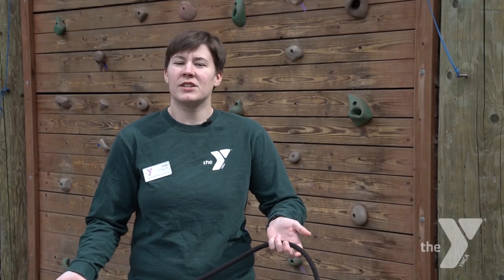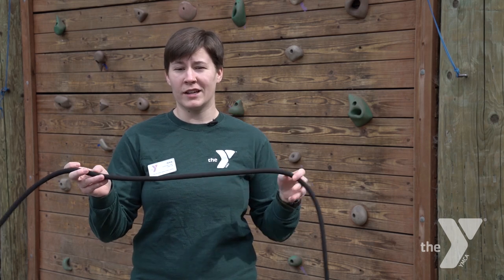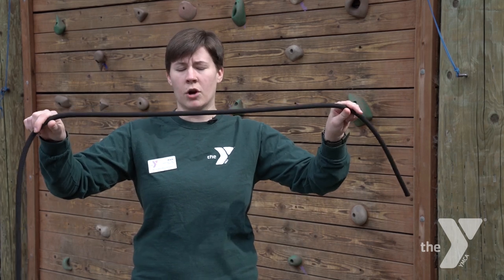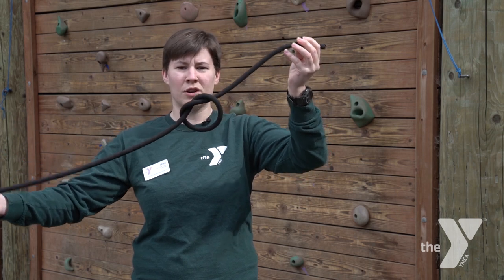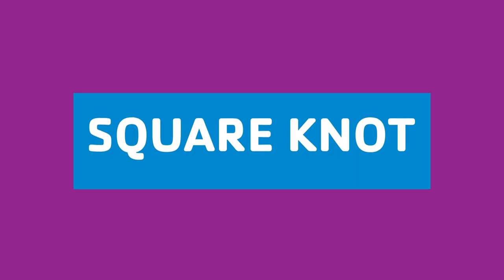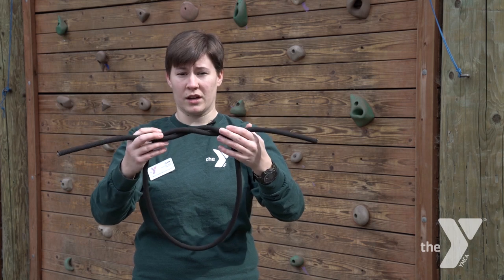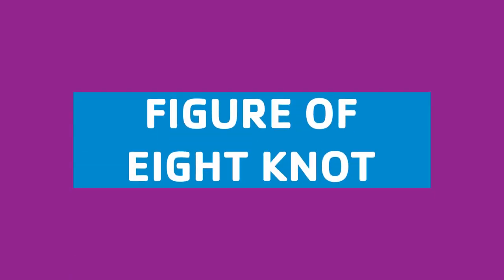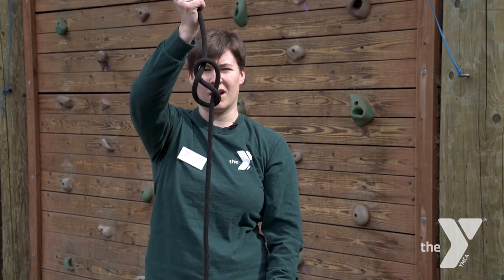Virtual Youth Programming: Fun Activities | Knot Tying with Jenn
Jenn loves tying knots for all of her outdoor adventures.  Let us know which one you are most excited to use first!